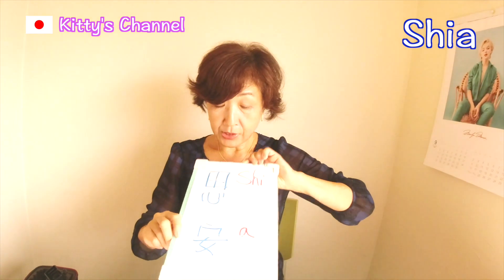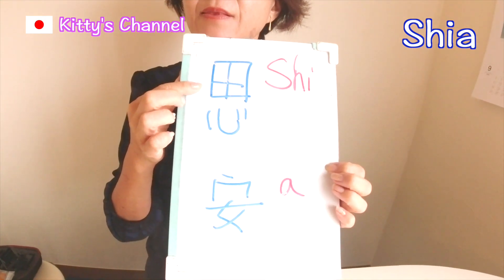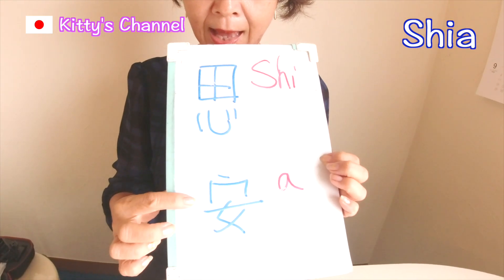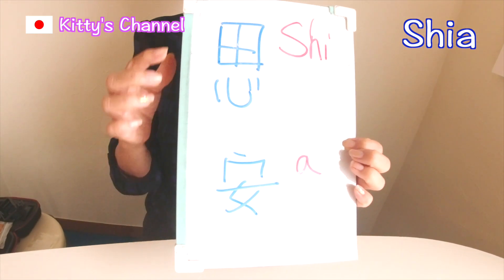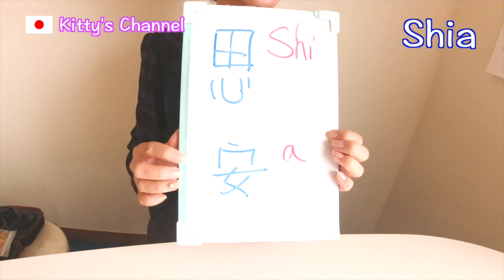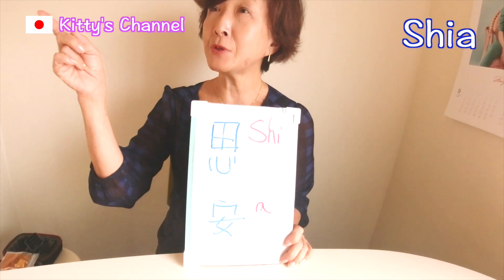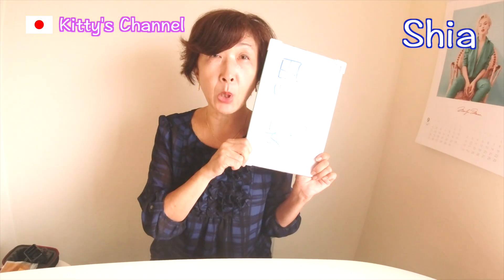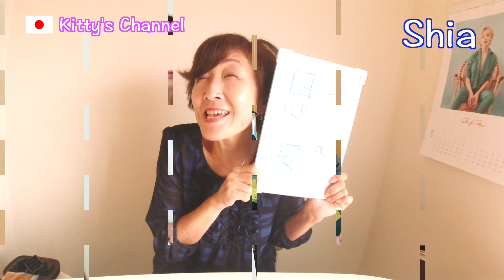Names in Kanji/How can you write your name in kanji?